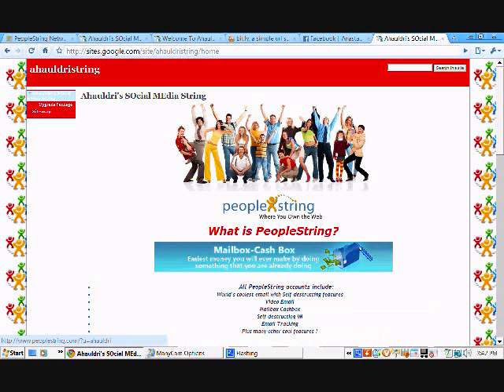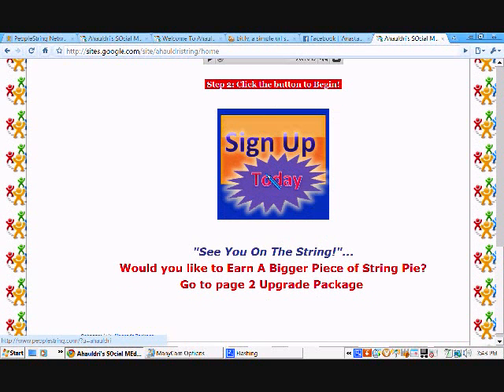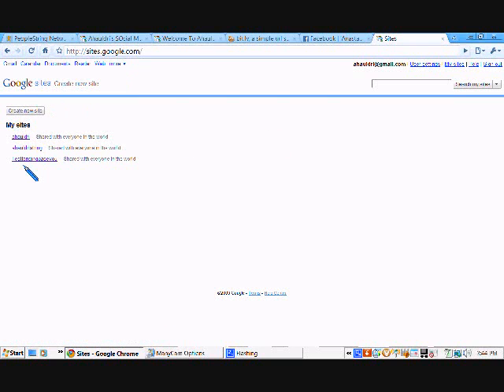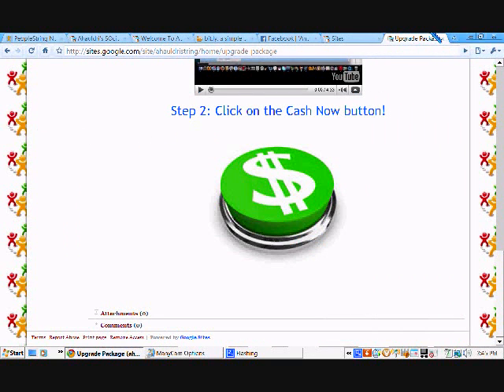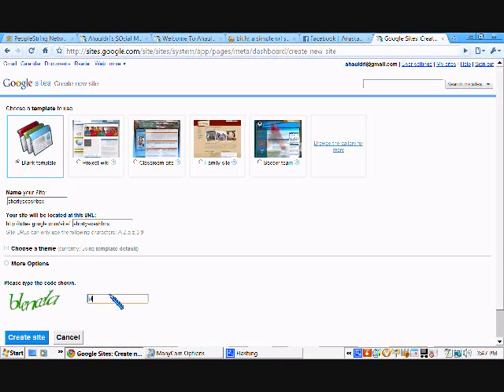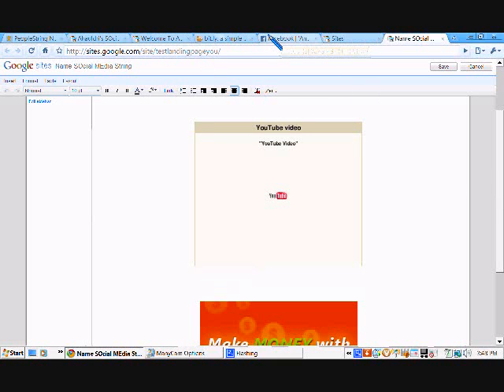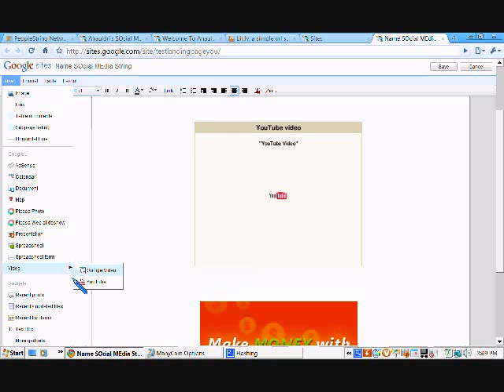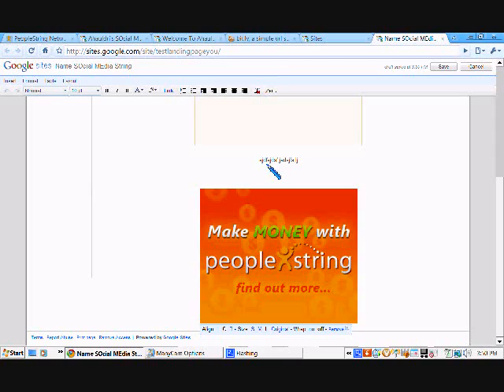How To Create Your FREE Landing Page? by Ahauldri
In this video tutorial I teach you tips and tricks on how to use Googlesites to create a free landing page for your PeopleString Business.